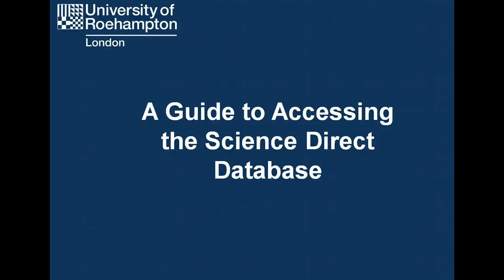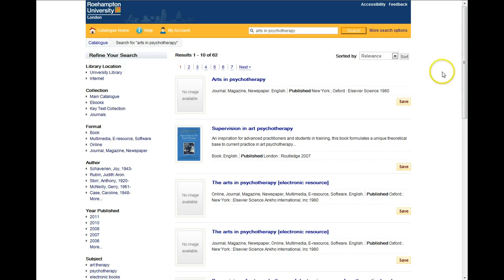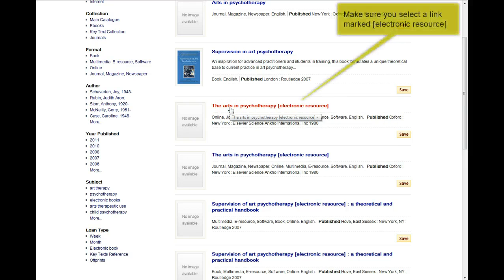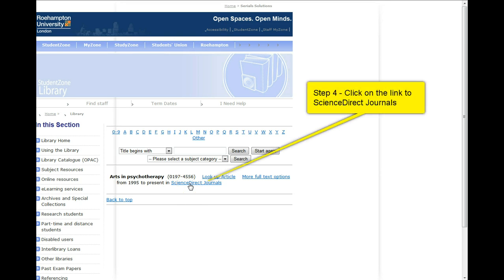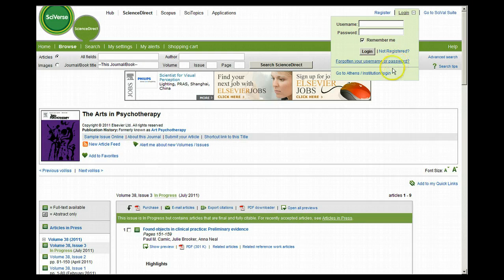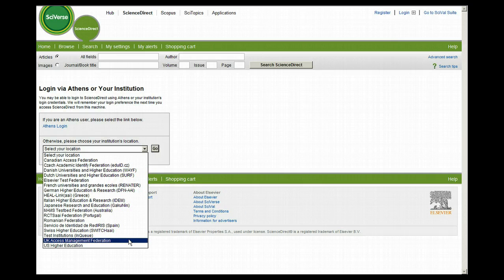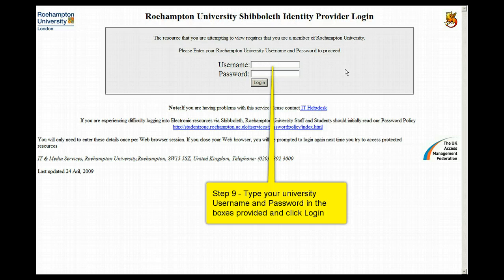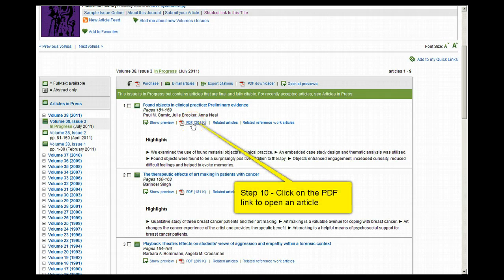A guide to accessing the Science Direct Database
An instructional video on how to access the Science Direct Database